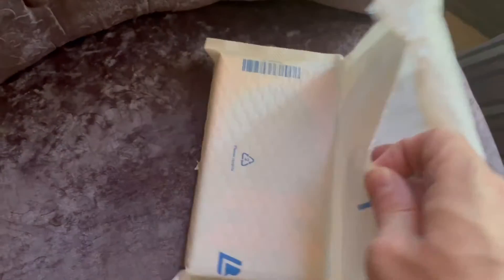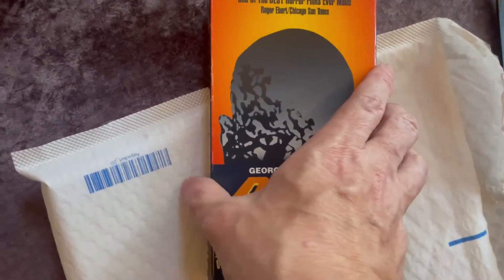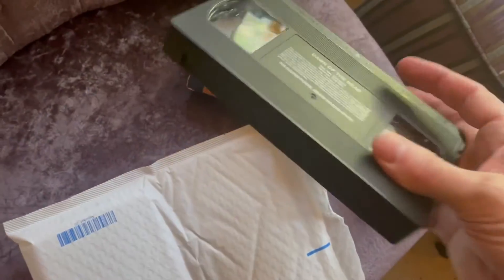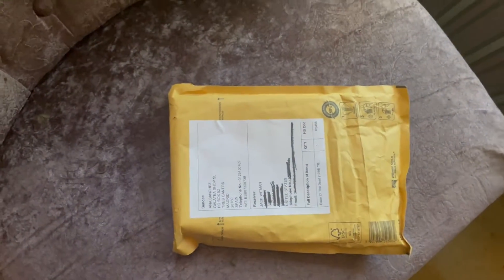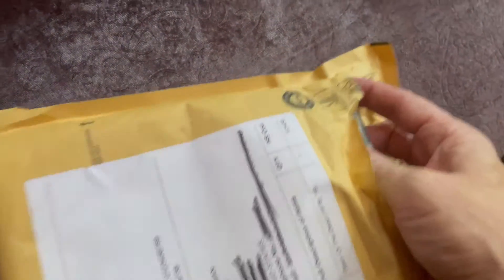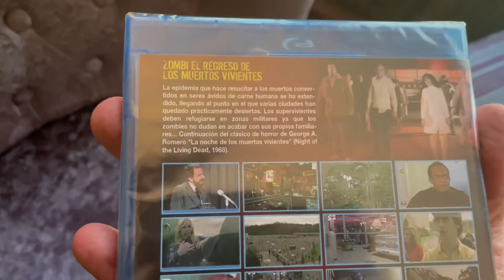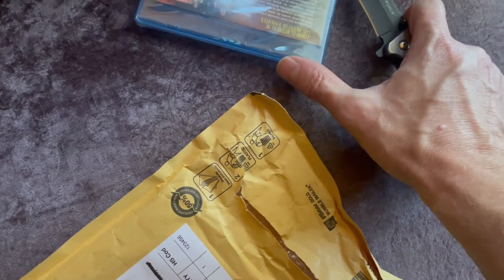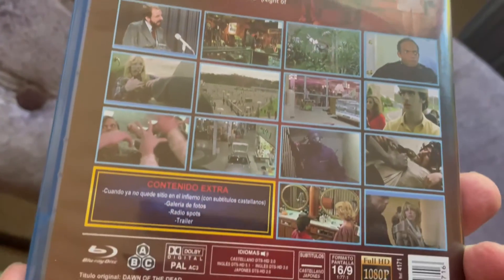Dawn of the Dead Thursday Episode 95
This episode shows the side effects of my "Dead Formats" mini series.